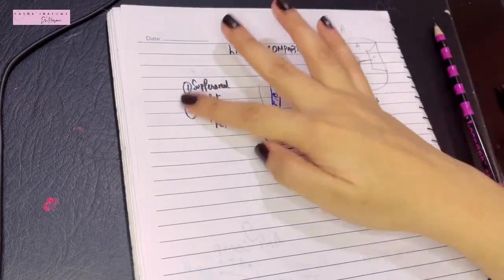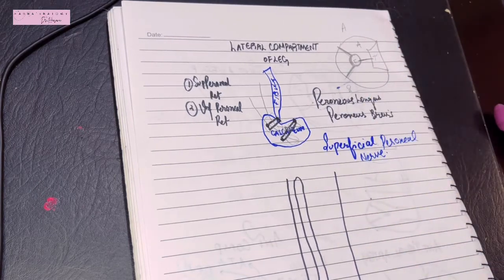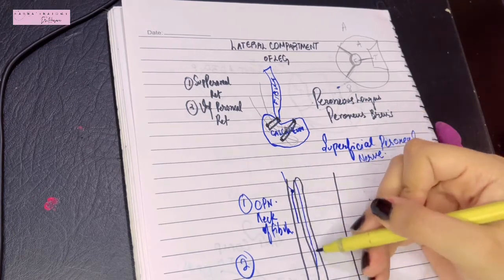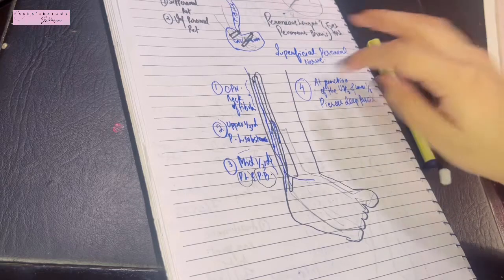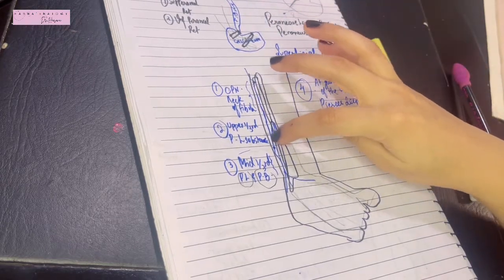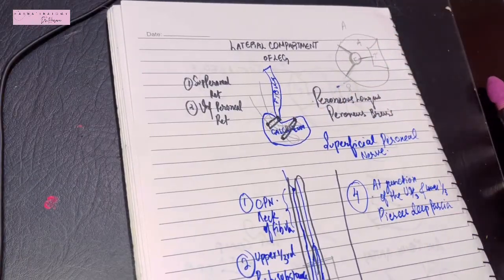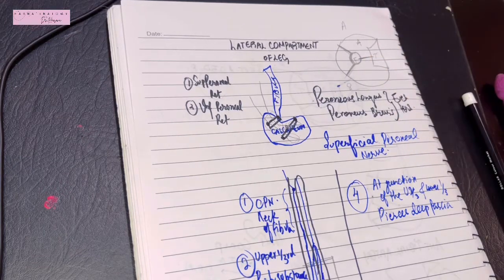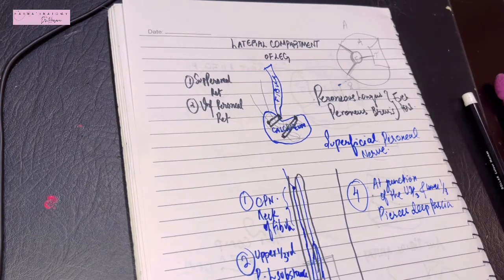Lateral Compartment of Leg | Superficial Peroneal Nerve | Peroneal Muscles & Retinacula